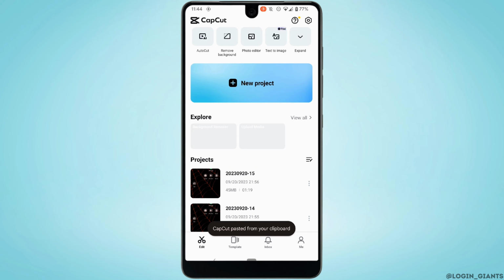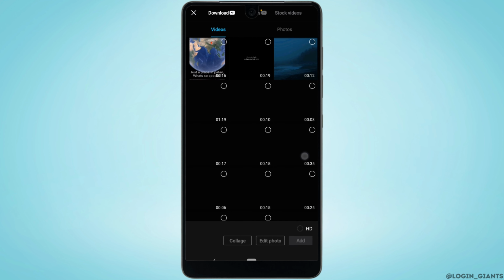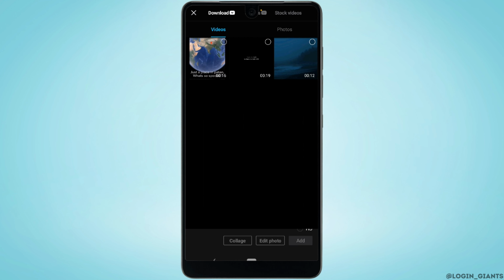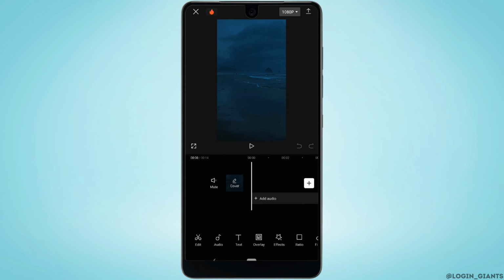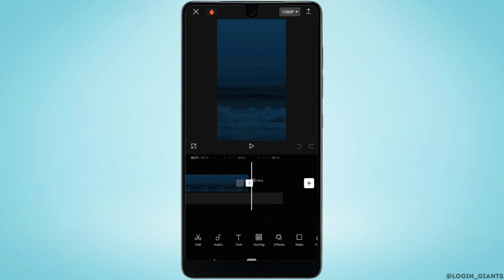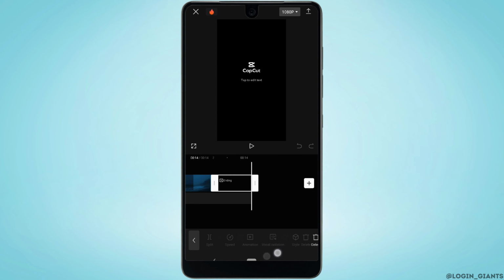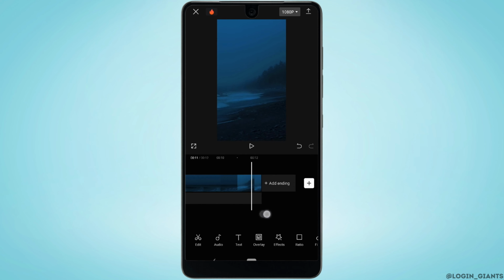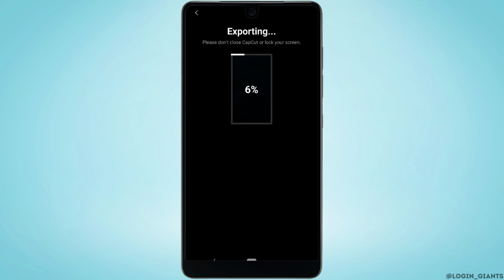How To Post On Capcut (2023)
📽️ Ready to share your creative video edits with the world? This step-by-step guide will walk you through the process of posting your edited videos on CapCut, one of the most popular video editing apps.

In this tutorial:
0:00 - Introduction
0:05 - How To Post On CapCut

Learn how to finalize your video, add captions, choose the right settings, and share your masterpiece with your friends, family, or followers. Whether it's a fun vlog, a breathtaking travel montage, or a cool dance video, CapCut has you covered.

Unlock the potential of your video editing skills and start sharing your visual stories with the world on CapCut!